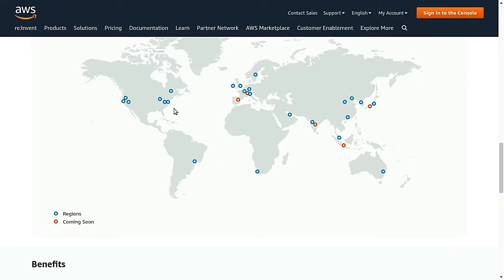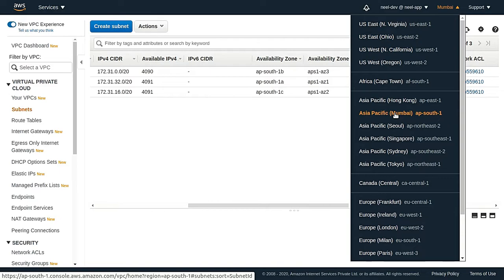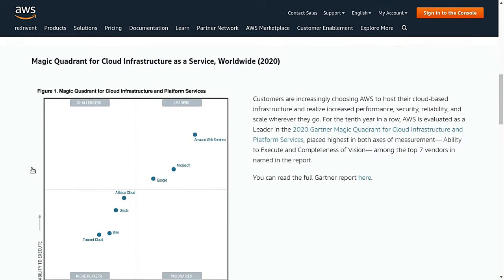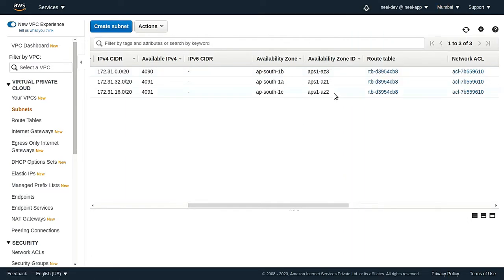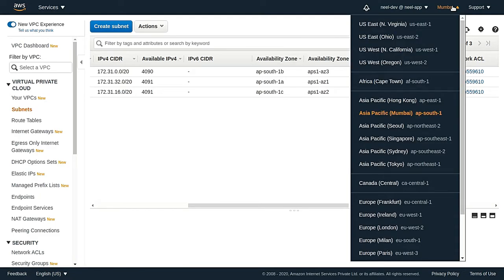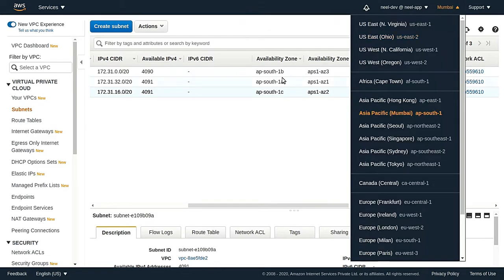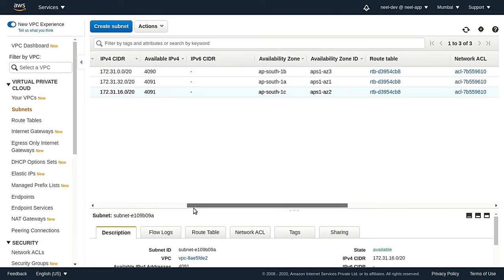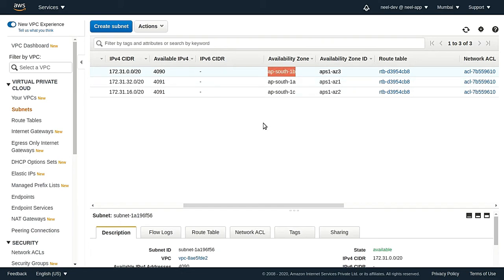AWS Regions Explained Tutorials- PT-1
In this section we have tried to explain the AWS Regions and Availability Zone which is one of the core concept of AWS .